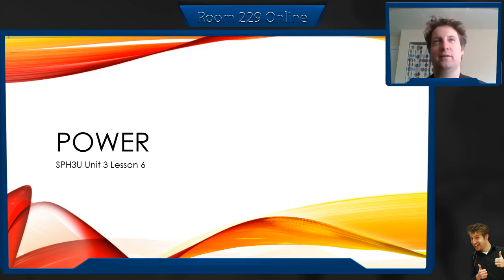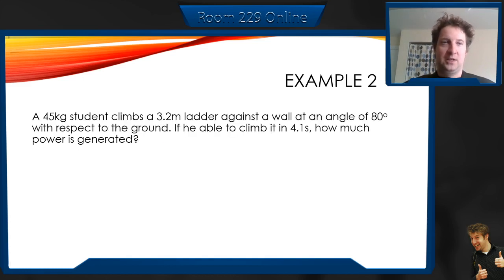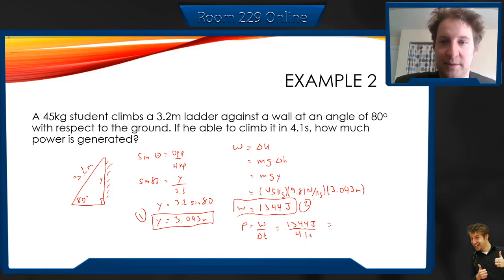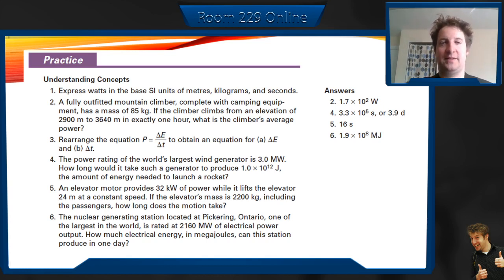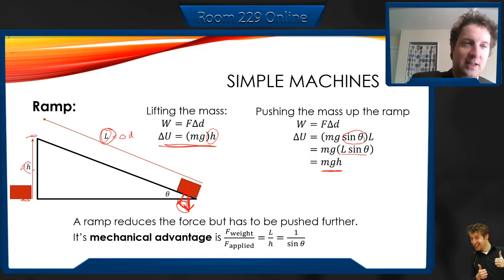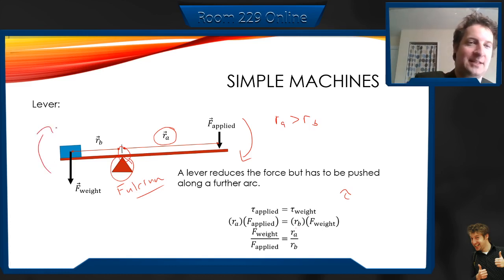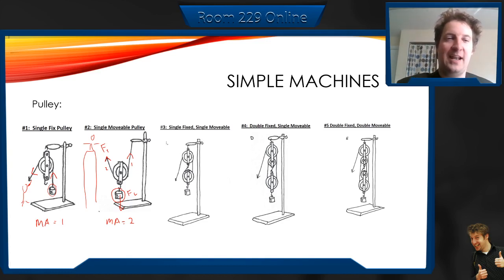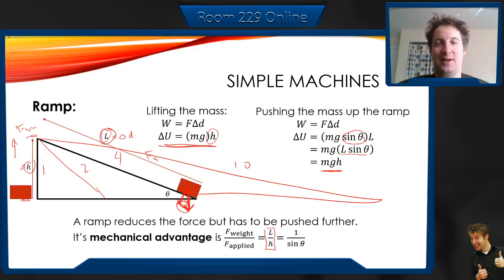SPH3U Unit 3 Lesson 6: Power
How fast can I do work? This quantity is power! The rate at which work is done.